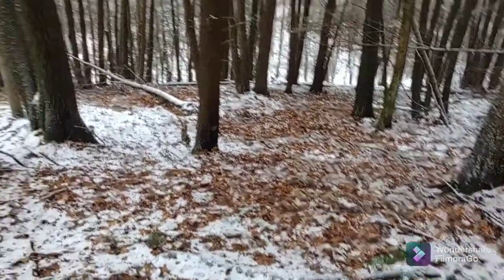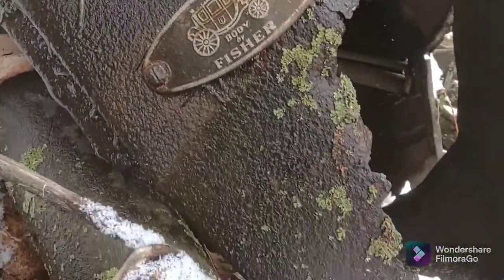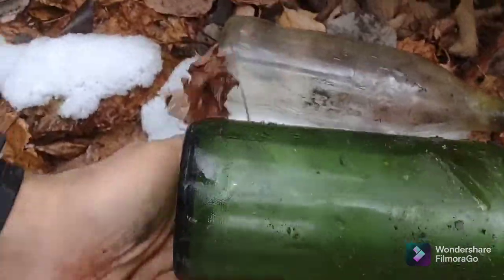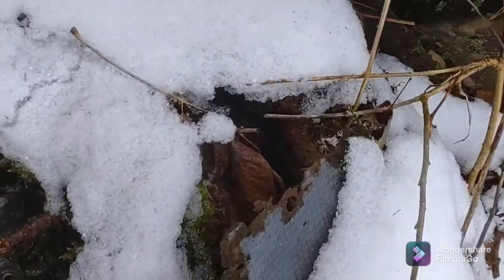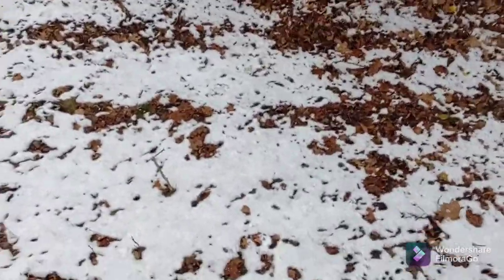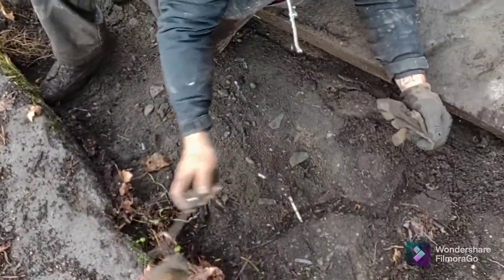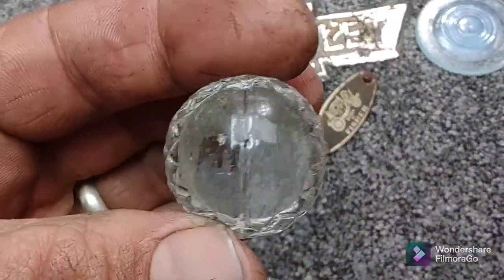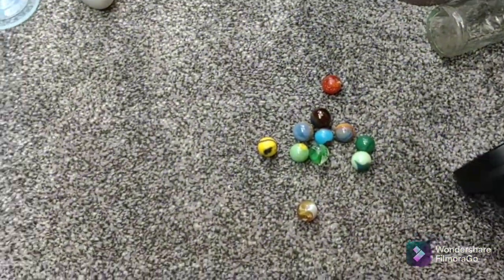Scouting out new location and a couple finds along the way